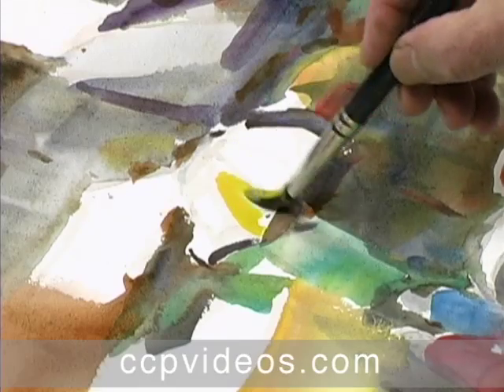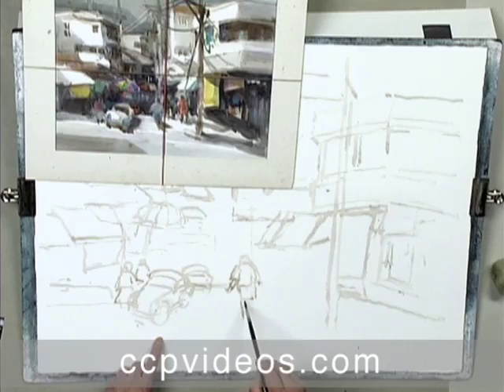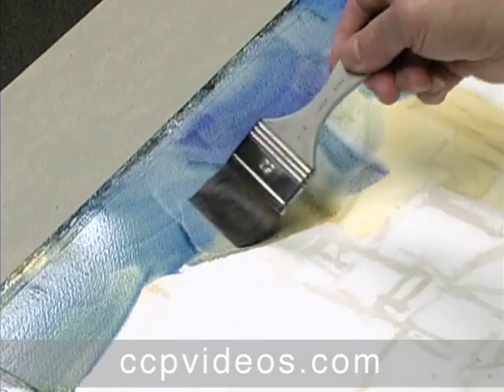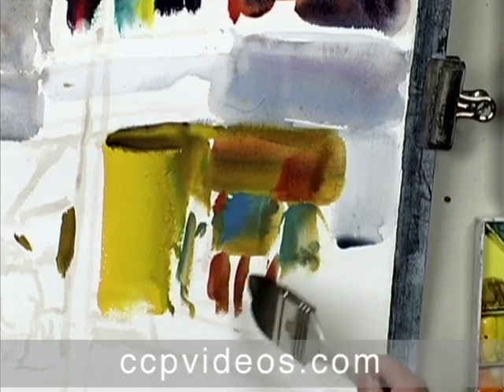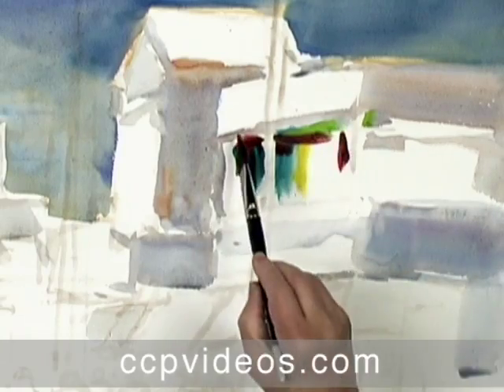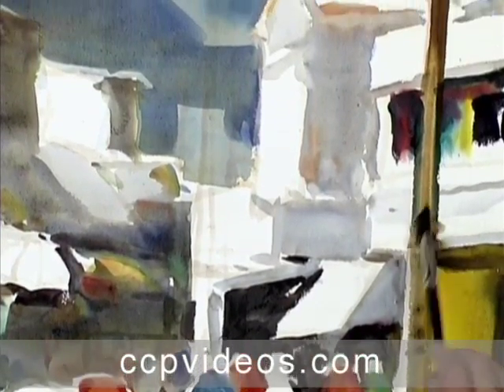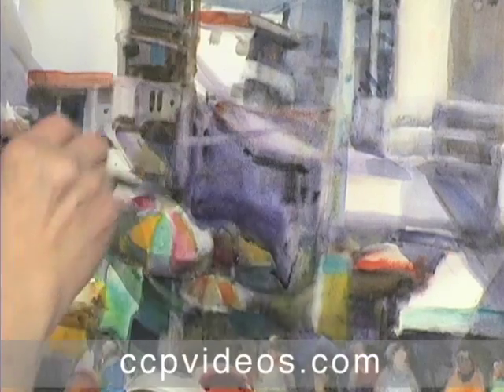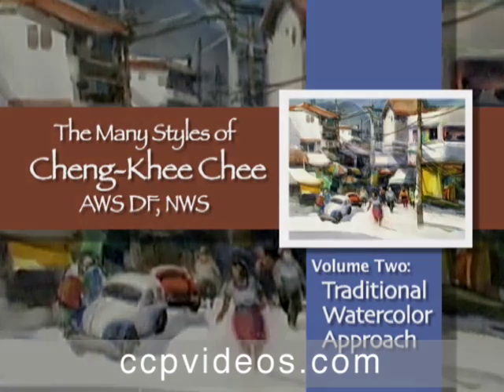Traditional Watercolor Approach with Cheng-Khee Chee Vol 2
In this watercolor workshop, master painter Cheng-Khee Chee teaches his traditional watercolor painting approach, a flexible style that lends itself to complicated scenes. After sharing his painting tools, Chee begins to show you how to paint on a wet surface. This allows you to edit your watercolor painting late in the process. Cheng-Khee Chee lifts pigment with sponges, stencils and brushes then rebuilds tones and puts the finishing touches on his intricate city scene.

Chee's watercolor approach has two main parts: The first part he is in his right brain, and he shows how to paint watercolor starting with emotional content, confident brush strokes and large blocks of color. In the second half of the painting workshop Chee slows down and beings the left brain approach including analyzing his painting and making adjustments.

Besides learning how to paint, you'll learn which tools Cheng-Khee Chee uses including reference photos and deep palettes for his watercolor paints.